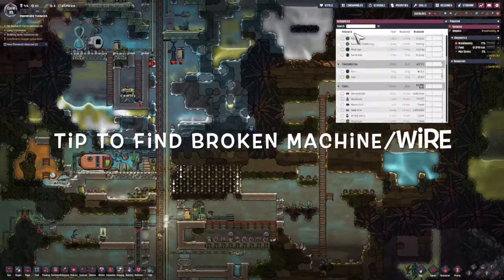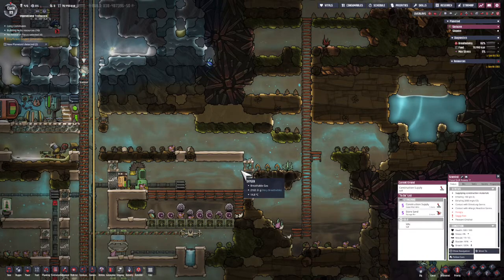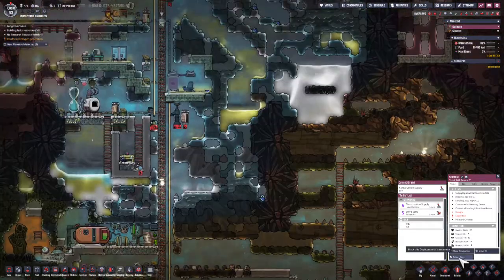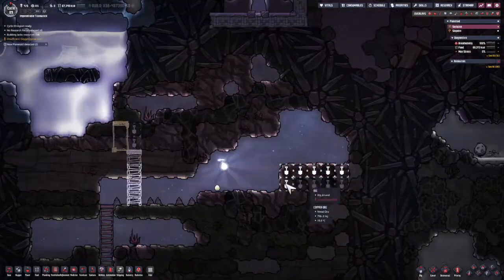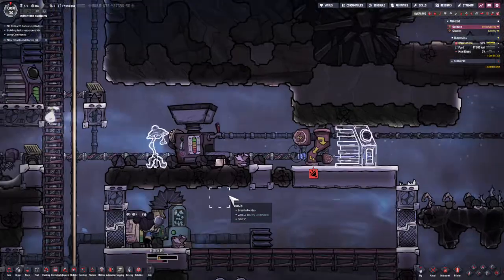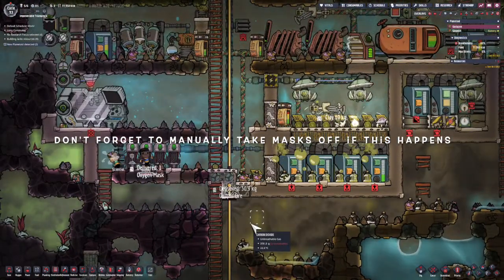Jer's Guides: Oxygen Not Included - #22 Metal Refinery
In this episode I grow tired of wasting Metal Ore in the Rock Crusher so build a Metal Refinery. The placement of a Pump and Pipes is going to be key.